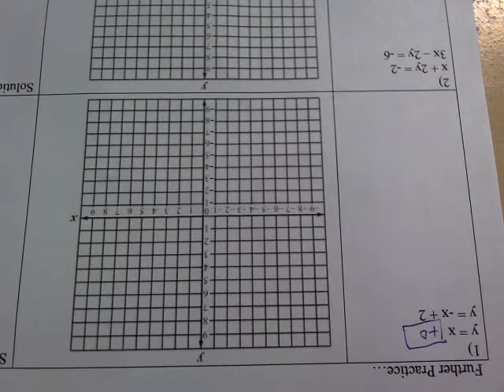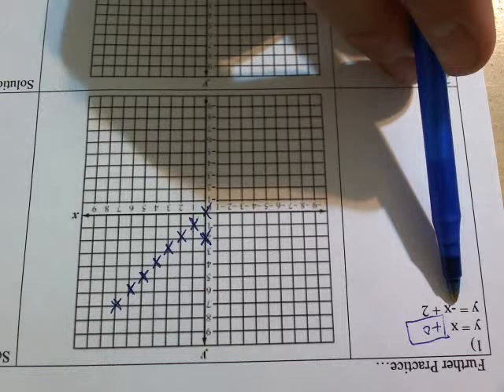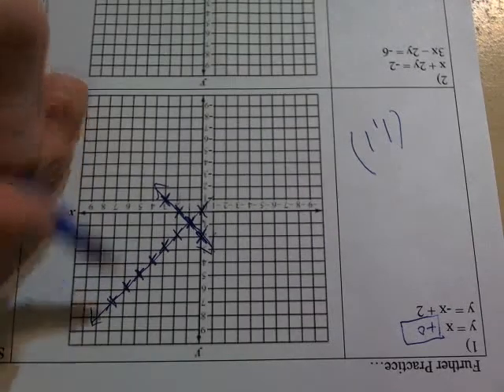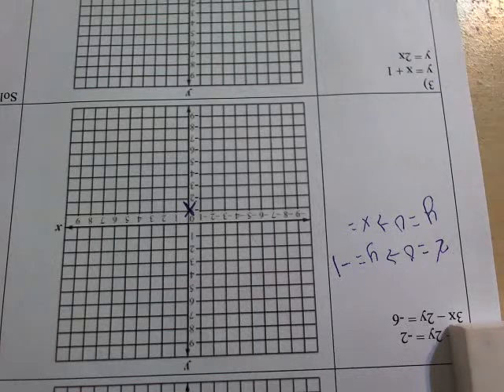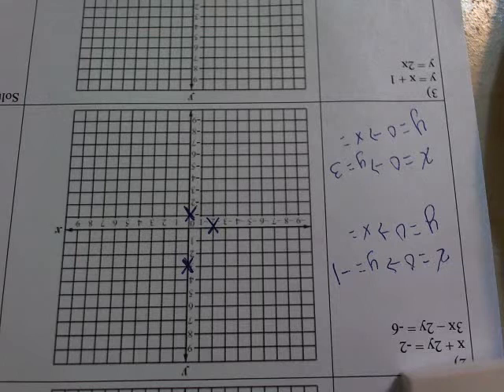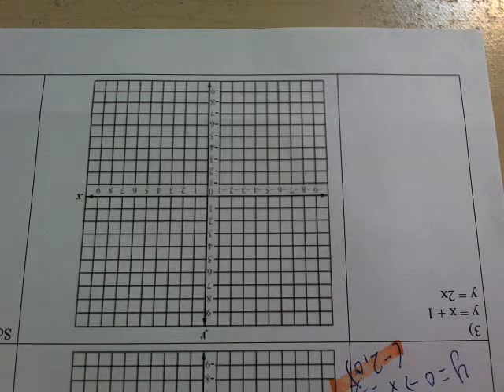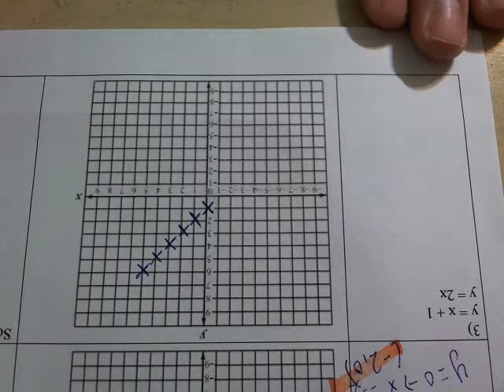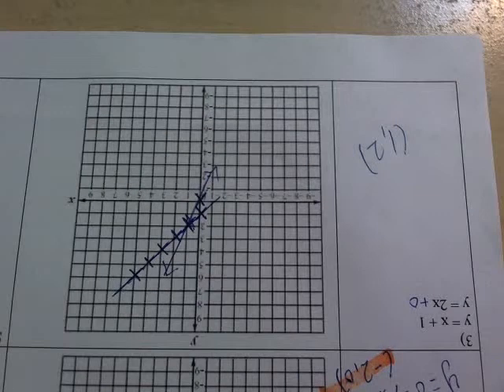Notes - 8th Grade - Graphing to Solve Systems of Equations Review - Part B